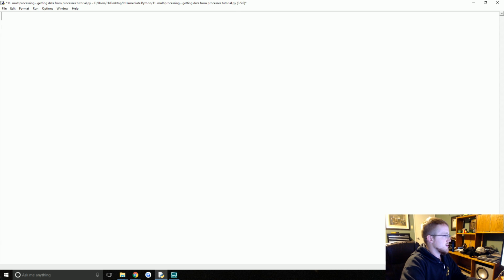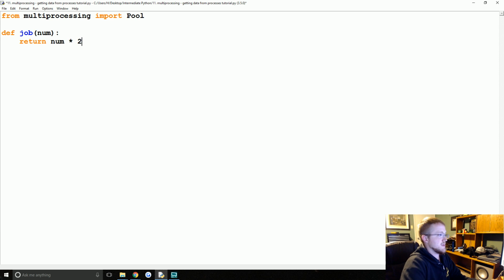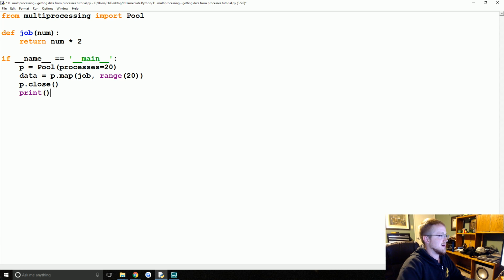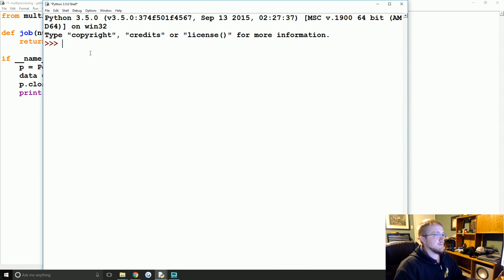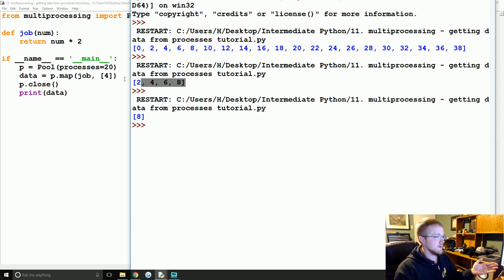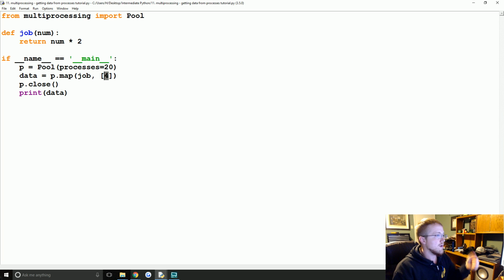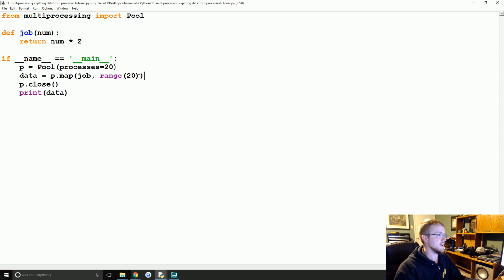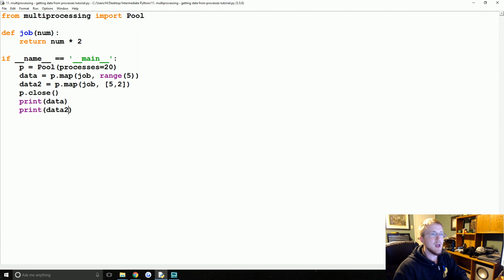Getting returned values from Processes - Intermediate Python Programming p.11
Welcome to part 11 of the intermediate Python programming tutorial series. In this part, we're going to talk more about the built-in library: multiprocessing.

In the previous multiprocessing tutorial, we showed how you can spawn processes. If these processes are fine to act on their own, without communicating with eachother or back to the main program, then this is fine. These processes can also share a common database, or something like that to work together, but, many times, it will make more sense to use multiprocessing to do some processing, and then return results back to the main program. That's what we're going to cover here.